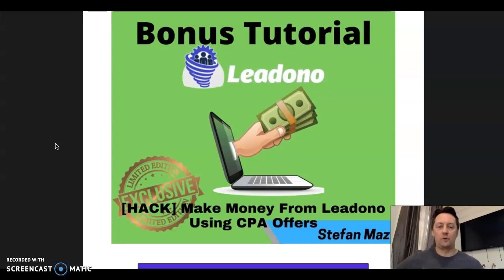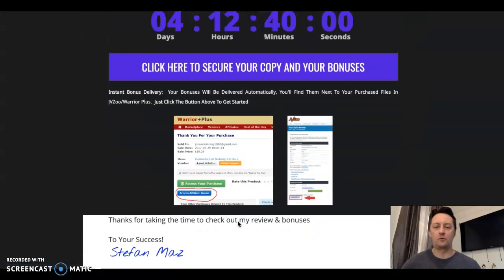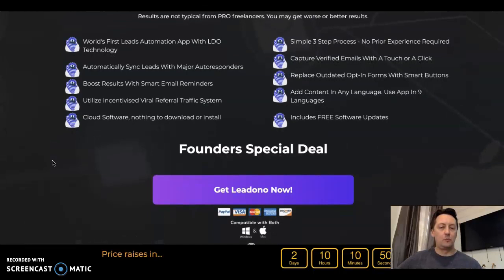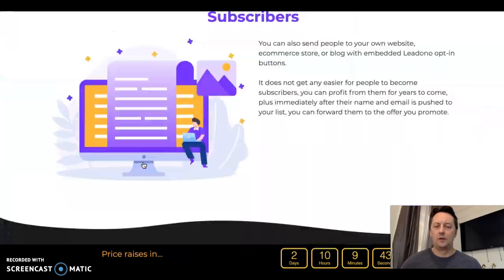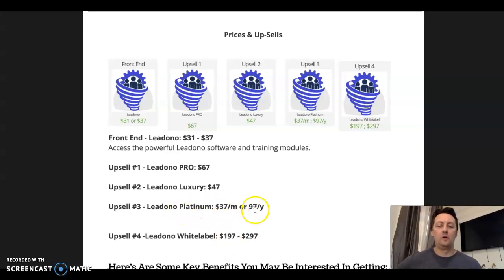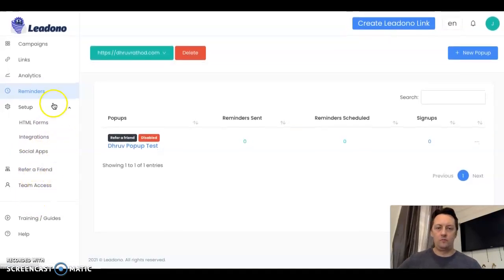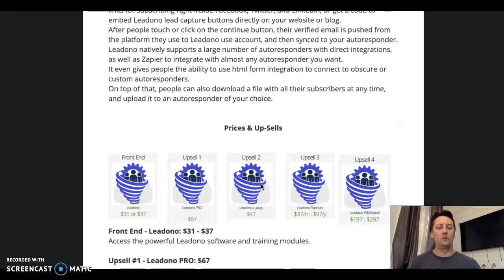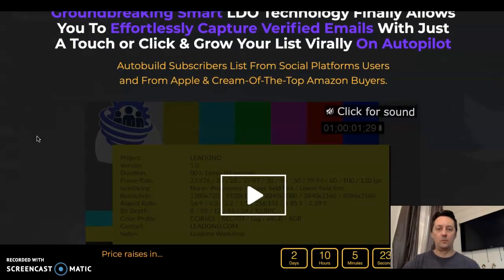Leadono Review 🎟️ Xtra Bonuses 🎟️ 🔥Leadono Demo🔥 Get it with all the toppings🍒🍒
Thanks for checking out my Leadono review.

* World's First Leads Automation App With LDO Technology
* Automatically Sync Leads With Major Autoresponders
* Boost Results With Smart Email Reminders
* Utilize Incentivised Viral Referral Traffic System
* Cloud Software, nothing to download or install

Leadono is groundbreaking tech with smart LDO technology that finally allows people to effortlessly capture verified emails with just a touch or click & grow their list virally on autopilot.
People will be able to auto-build subscribers list even without a website, and easily capture people's emails from both social platform users and cream-of-the-top amazon buyers with a touch or click.
All the emails people collect will be already verified and automatically synced to your autoresponder account.
On top of that, people will also get direct access to the most powerful free traffic source on the internet - incentivized referral traffic system.
Leadono’s LDO technology is also solving the biggest problem everyone doing business on the internet has, which is enabling people to collect subscribers from mobile traffic, significantly boosting your list growth from desktop visitors, and protecting people from fake, mistyped, and throw away email addresses.
Leadono is designed to enable every visitor to push their verified email to list with a touch or click, and without typing anything.
Leadono is a cloud-based software, which harnesses the power of the fact that most visitors are already logged in to one or more social platforms, apple, or amazon accounts.
People will be able to collect emails with a touch or click from Facebook, Twitter, LinkedIn, Gmail, Yahoo, Microsoft, Apple, and the biggest eCommerce company on the planet - amazon.
To collect leads people can either use great-looking Leadono landing pages, special links for subscribing right inside Facebook, Twitter, and LinkedIn or get a code to embed Leadono lead capture buttons directly on your website or blog.
After people touch or click on the continue button, their verified email is pushed from the platform they use to Leadono use account, and then synced to your autoresponder.
Leadono natively supports a large number of autoresponders with direct integrations, as well as Zapier to integrate with almost any autoresponder you want.
It even gives people the ability to use HTML form integration to connect to obscure or custom autoresponders.
On top of that, people can also download a file with all their subscribers at any time, and upload it to an autoresponder of your choice.